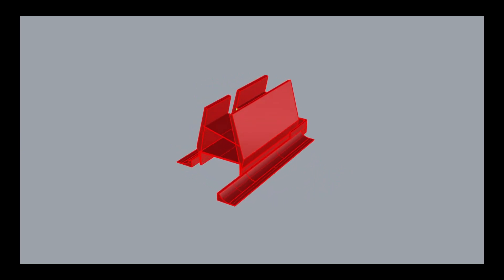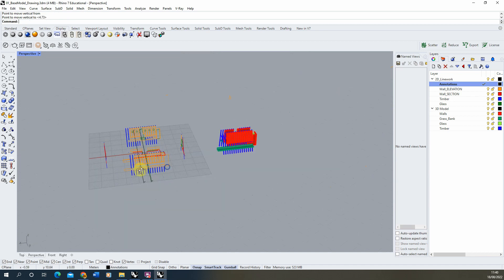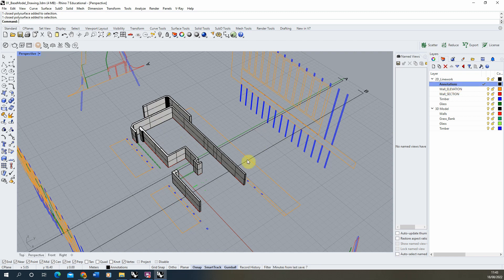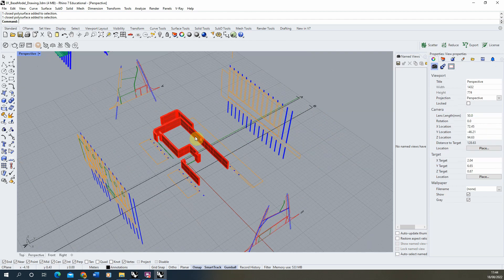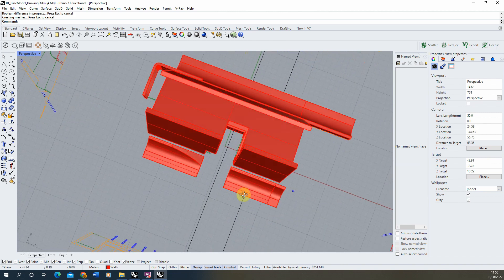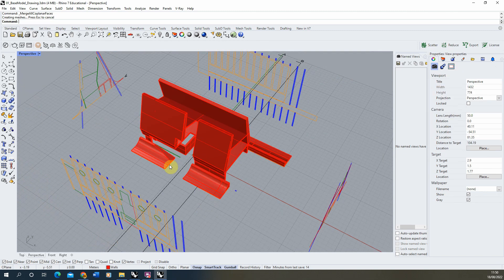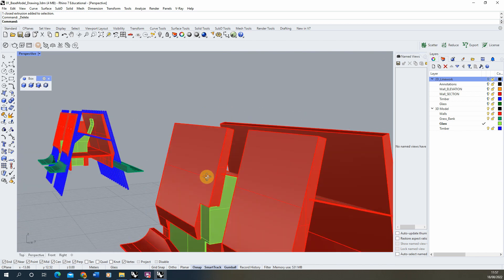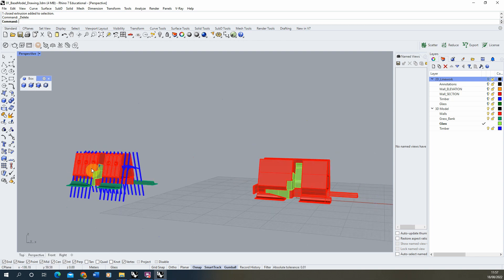Night Visualisation Rhino/ VRay - PART 1: Base 3D Modelling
This is the 1st video in a 12 part series on creating atmospheric night visualisations in VRay for Rhino. This video goes through the creation of a base 3d model for the render, the key sections of the video can be found below and the base drawing file can be downloaded from the following link:

00:00 - Introduction
00:48 - Rotating the 2d skeleton into position
02:40 - Extruding the walls from the base floor plan
06:15 - Extruding walls from the cross sections
08:37 - Creating an inset in the model using 'Boolean Difference'
12:00 - Using 'Boolean Union' to join solid shapes together
12:40 - Modelling the glazing within the building